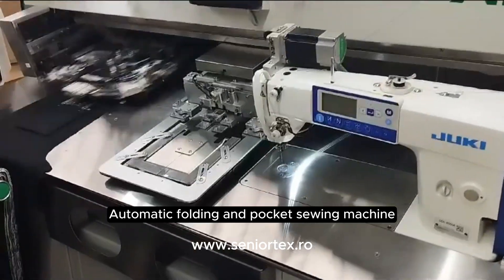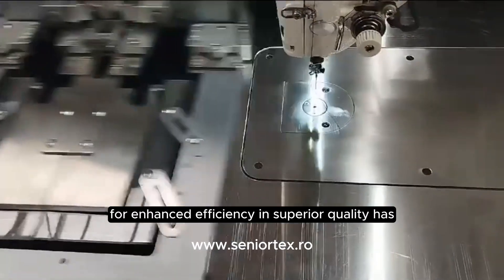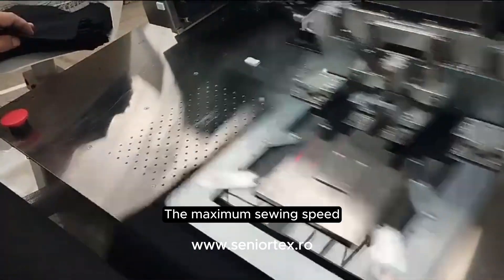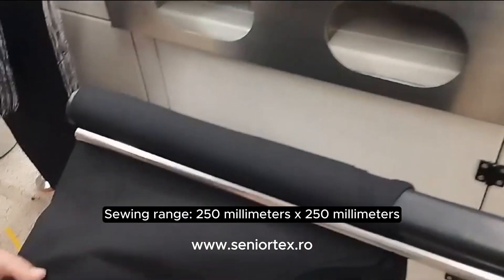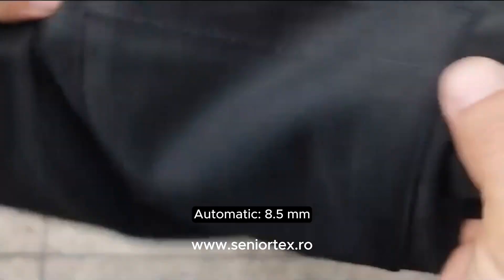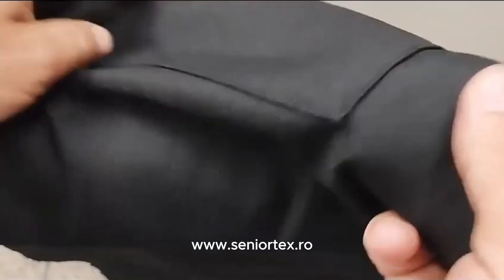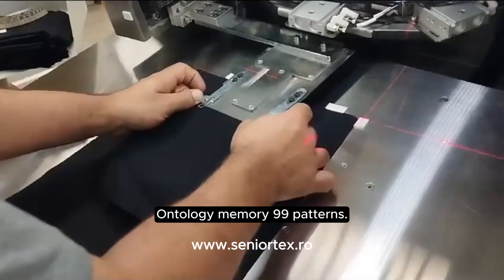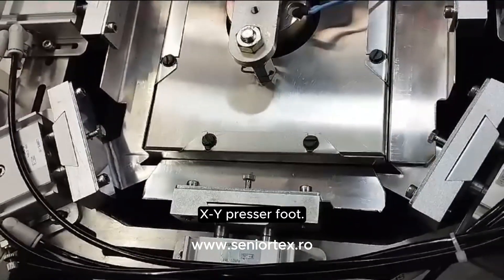Masina automata pentru pliere si coasere buzunare - HONBO HB-166D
Caracteristici principale:

Viteză mare de coasere de 3600 cusături/ min.
Interval de coasere: 250MM * 250MM
Lungimea suprafeței, oscilație maximă: 0.1MM-6.0MM
Ridicarea piciorului presorului: manual: 5,5 mm, cu genunchiul: 15 mm, automat: 8,5 mm
Ace: DP5 * 14-24
Graifer mobil vertical
Dispozitiv de detectare a ruperii firului
Număr de elemente grupate: până la 100.
Memorie ontologică: 99 modele
Memorie externă: 999 modele
Picior de presare X-Y
Servomotor
Presiune aer: 0,5Mpa (5kg / c㎡) '220dm³
Greutate: 670 KG

! Viteza maximă de cusut trebuie setată la 4.000sti/min sau mai puțin atunci când mașina este utilizată cu o lungime a cusăturii mai mare de 4 mm.

Masina poate veni dotata cu cap de coasere Juki sau Brother dupa preferinta.

Mai jos puteti alege capul de coasere Juki in functie de necesitatile dvs. astfel:

DDL-9000BSS:
- Aplicare: Materiale medii
- Lubrifiere: Lubrifiere cu cantitate de minute
- Viteza maxima de coasere: 5000 cusaturi/min
- Lungimea maxima a cusăturii: 5 mm
- Ace: DB×1 (#11) #9～#18

DDL-9000BSH:
- Aplicare: Materiale grele
- Viteza maxima de coasere: 4500 cusaturi/min

DL-9000BMA:
- Aplicare: Materiale usoare
- Lubrifiere: Semi-uscata
- Lungimea maxima a cusăturii: 4 mm
- Ace: DB×1 (#9) #8～#11

L-9000BMS:
- Aplicare: Materiale medii
- Lubrifiere: Semi-uscata

DDL-9000BDS:
- Aplicare: Materiale medii
- Lubrifiere: Uscata
- Viteza maxima de coasere: 4000 cusaturi/min